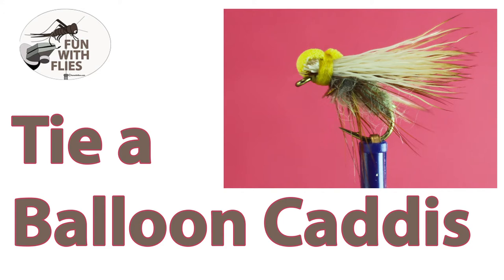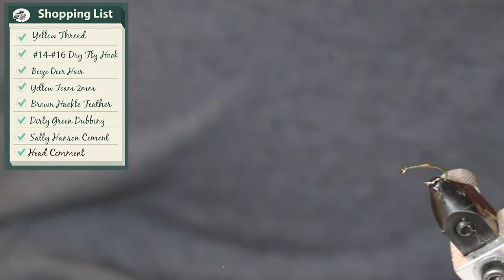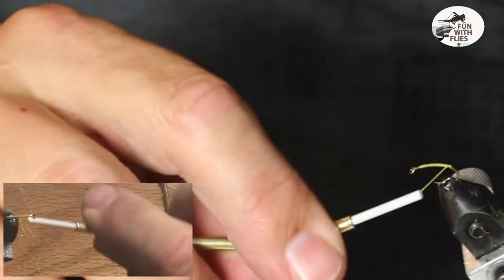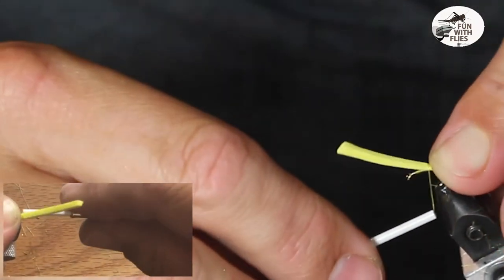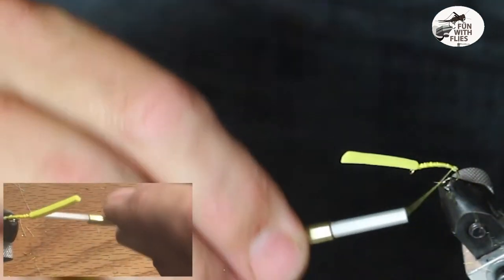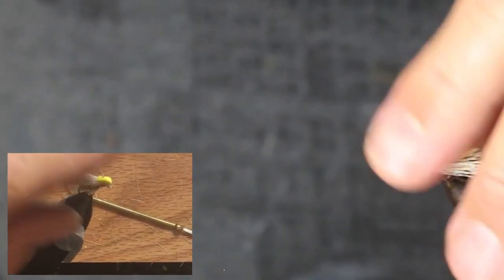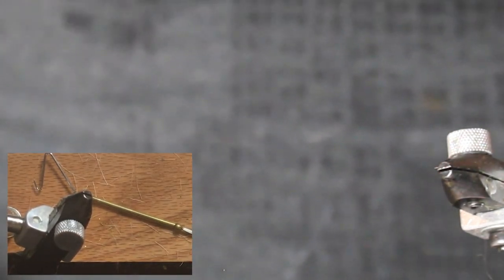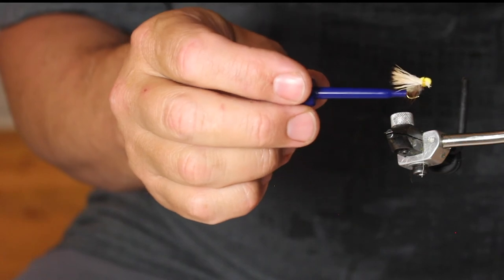Tie a Balloon Caddis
The Balloon Caddis is a very popular fly used from early spring throughout the summer. This pattern does well in running water as well as fished along underbrush.

Make sure to join to see a new release around every Friday.